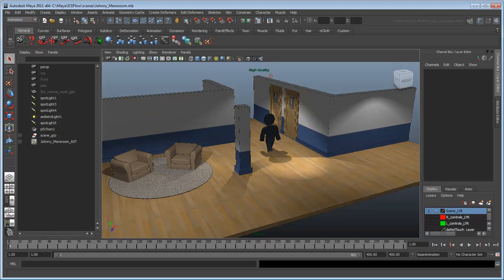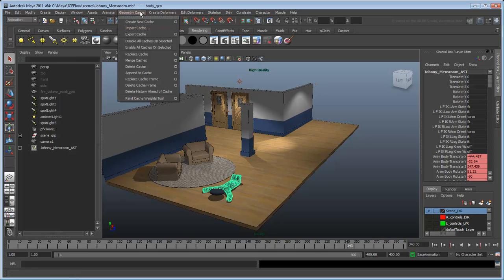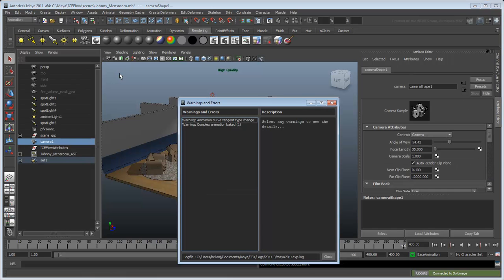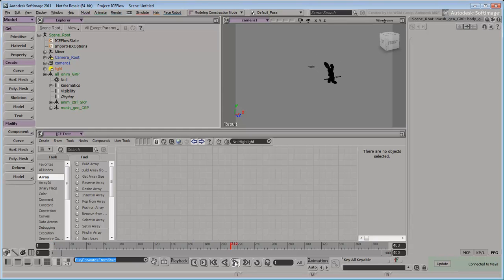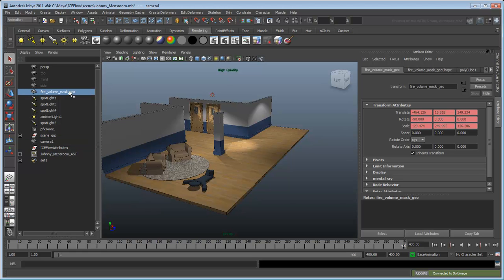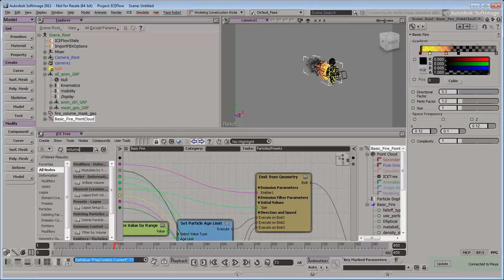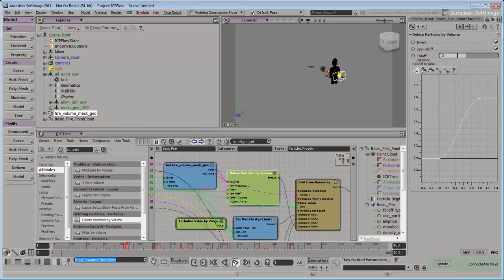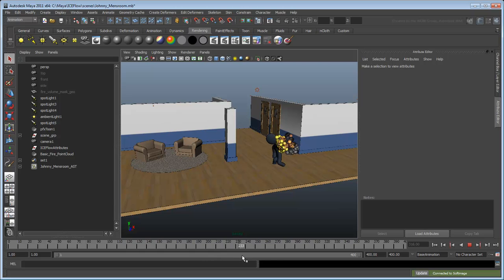Sending a character from Maya to Softimage with ICEFlow - Part 1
This movie shows how to share data between Maya 2011.5 and Softimage 2011.5.

Level: Intermediate
Recorded in: Maya 2011.5 / Softimage 2011.5